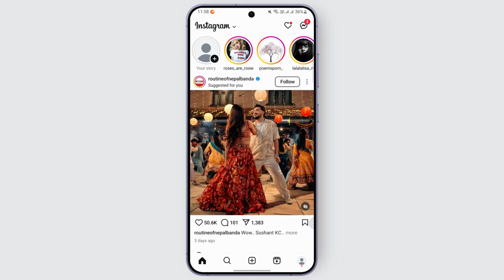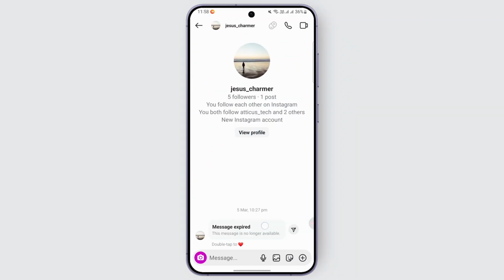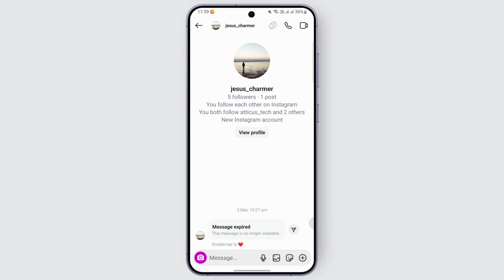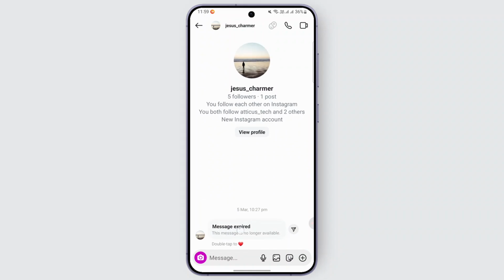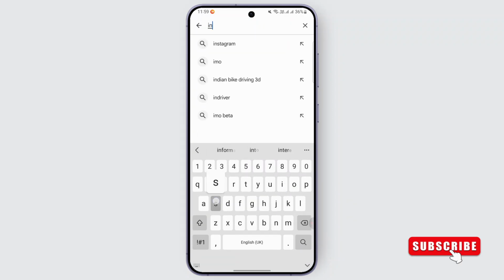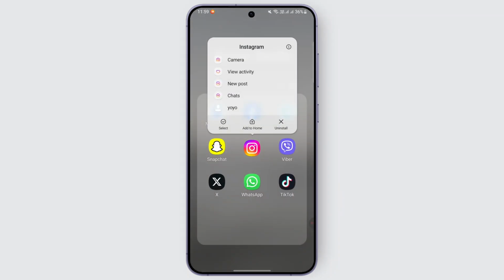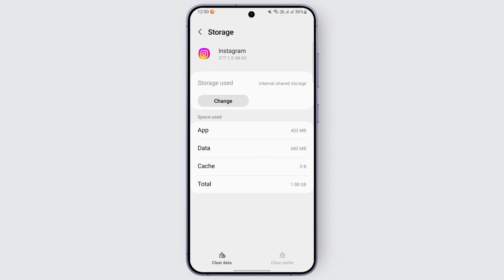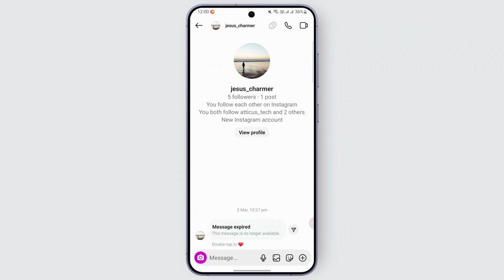How to See Message from "Message Unavailable" Error on Instagram (EASY)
Getting the "Message Unavailable" error on Instagram and wondering what it means? This video will guide you through the steps on how to see a message from the Message Unavailable error on Instagram quickly and easily. Whether you're asking, "Why does Instagram say message unavailable?" or trying to recover deleted or unsent messages, this tutorial has you covered. Learn how to troubleshoot and possibly reveal messages behind the error. Watch now to understand how to see a message from the Message Unavailable error on Instagram today!

Timestamps:

00:00 How to See Message from Message Unavailable Error on Instagram
00:10 Why Does Instagram Say Message Unavailable?